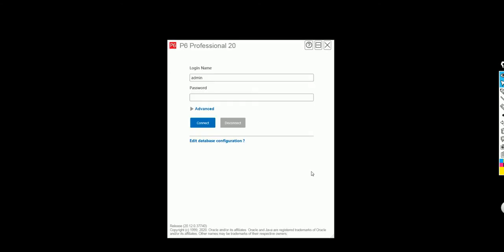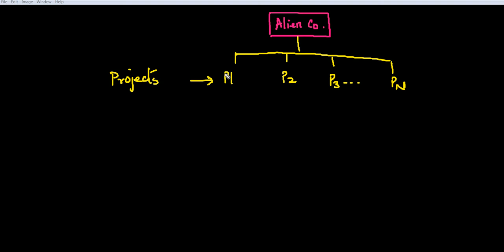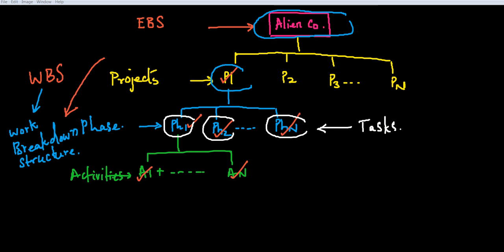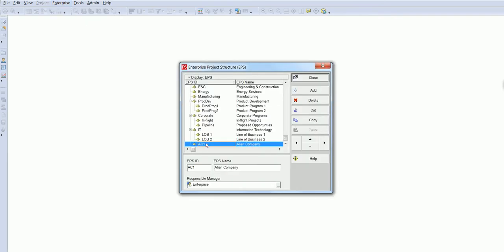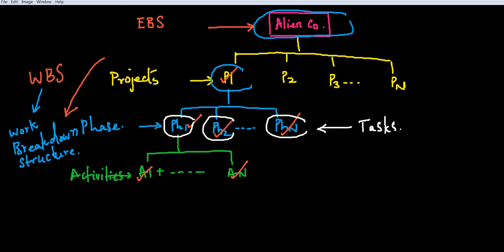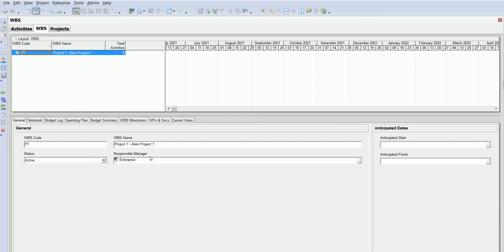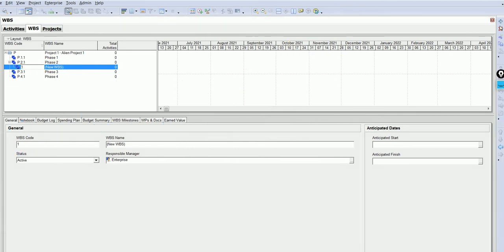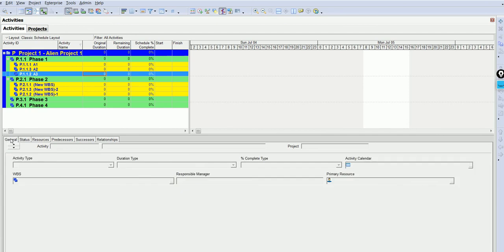Primavera P6 Foundations Course -Creating a Project, WBS -- Part 5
This course is a beginners course in Primavera P6.  --- in Part 5-  I'll focus on how to create a  Project, EBS, WBS in Primavera P6

This course teaches you how to handle a project in Primavera P6  right from the scratch.

If you want to build a good foundation in using Primavera P6, then this course is ideal for you!

Sit Back, Relax and Enjoy this Session!!!